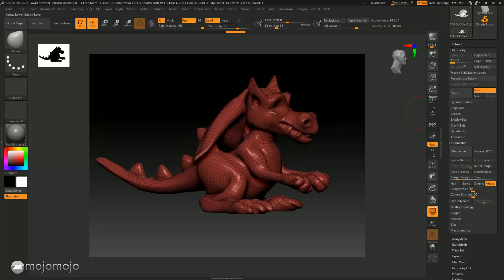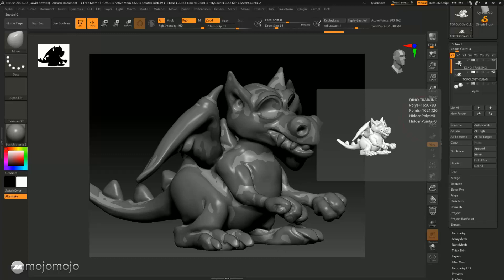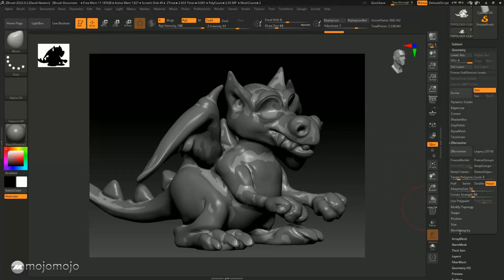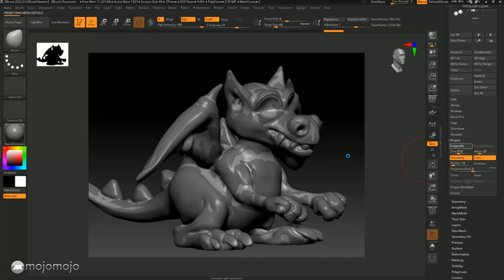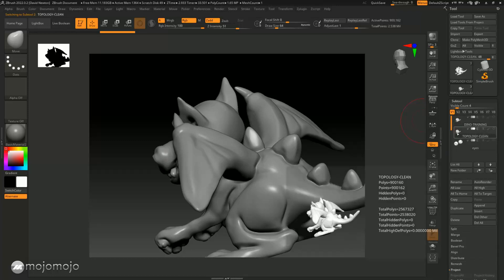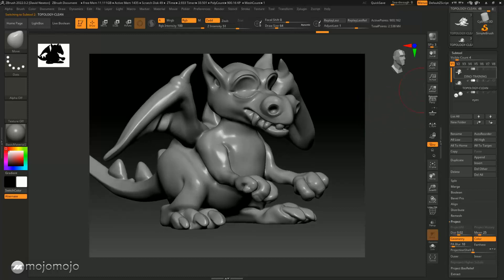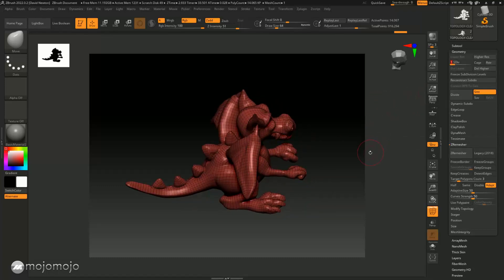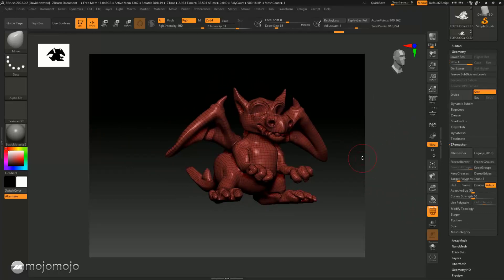🚀FREE ZBrush 2022 - Workshop 15 - Using ZProjection high to low detail projection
😍 WORKSHOP 15 😍
Welcome to this "FREE ZBrush 2022 - Workshop 15 - Using ZProjection high to low detail projection"

😍 WORKSHOP DESCRIPTION 😍
✔️ ZBrush offers the ability to project high resolution detail onto a low/high poly model by doing this you can easily switch between sculpt types for instance a dynameshes detail can be projected onto a clean flowing organised mesh for UV mapping later.